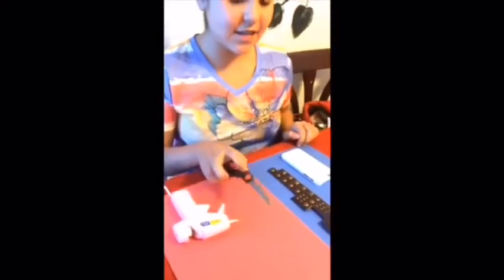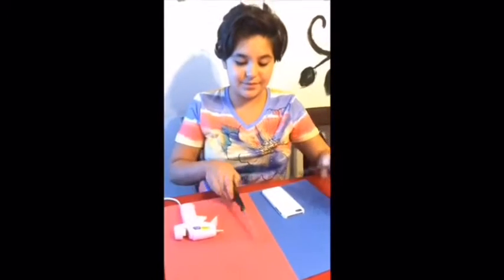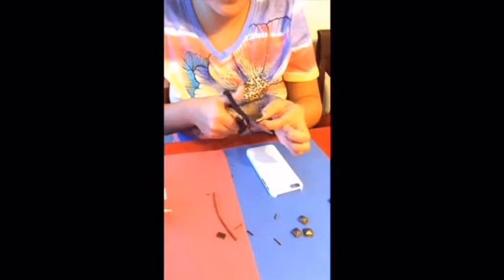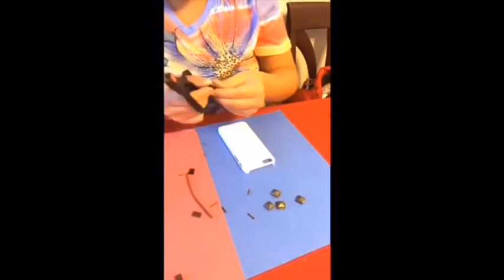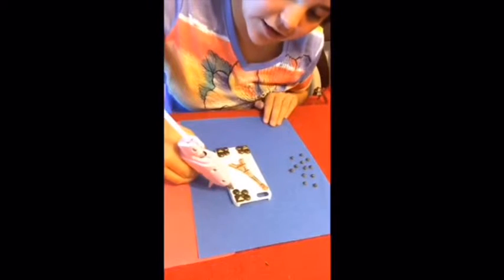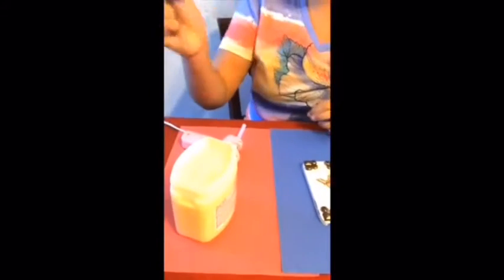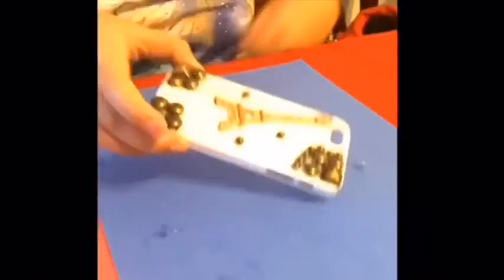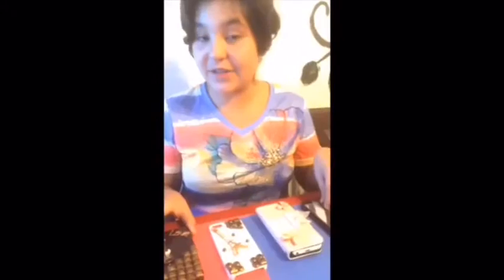Diy phone case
Julissa makes a diy phone case